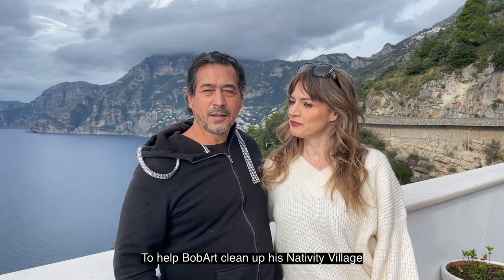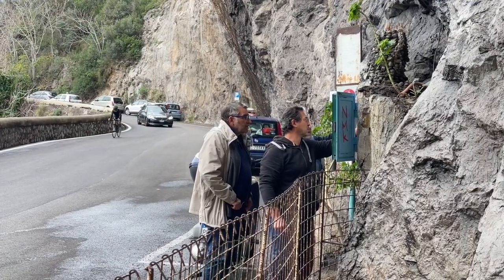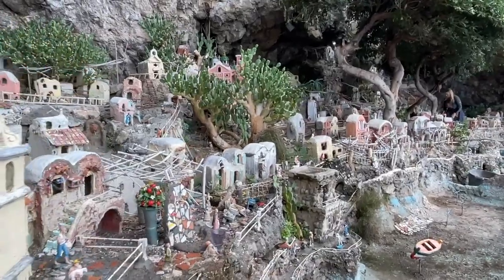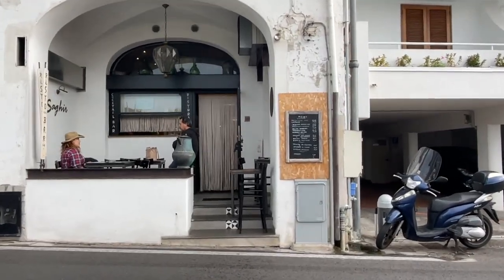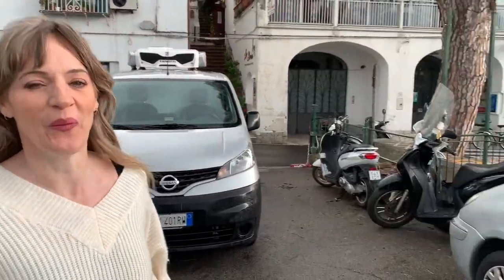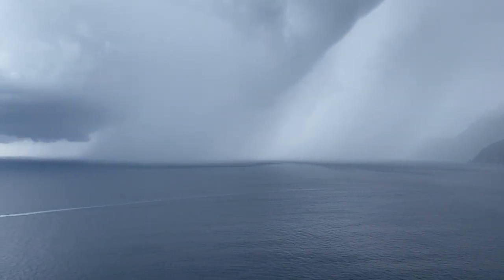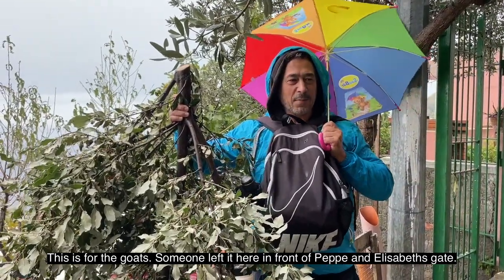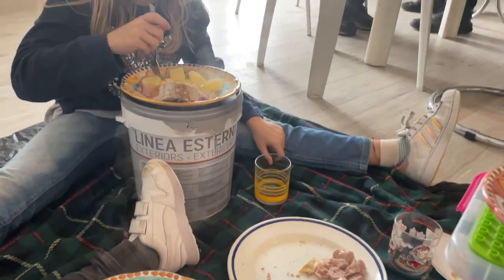SPRUCING UP PRAIANO'S PRESEPE! | Vlogmas DAY 1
Michele from BOBART in Praiano needed help cleaning up his fabulous roadside Nativity Scene in Praiano this year so we all went along to help. We also spotted a big waterspout out at sea.

Currently using iphone 12 pro to film with. Carlos drone is a DJI Mavic Mini 2